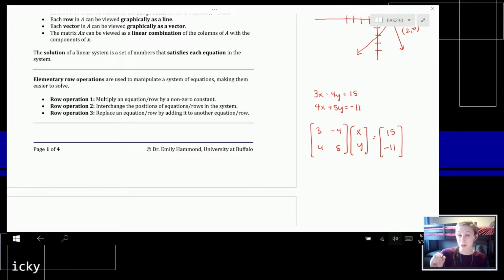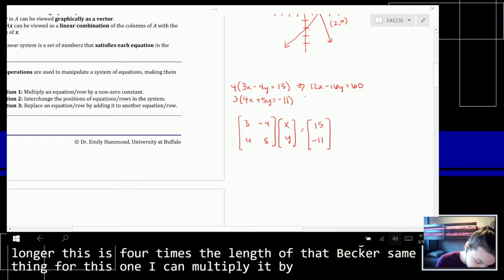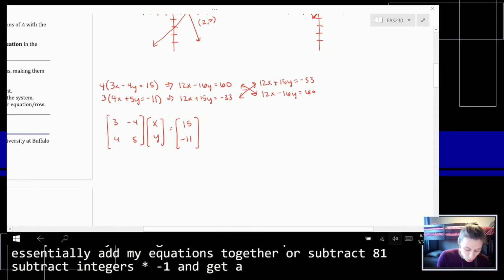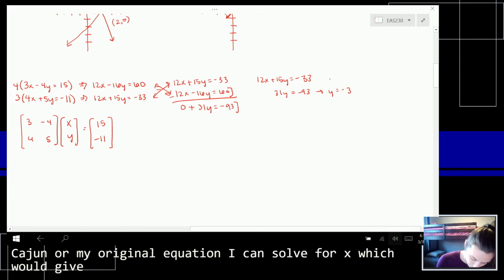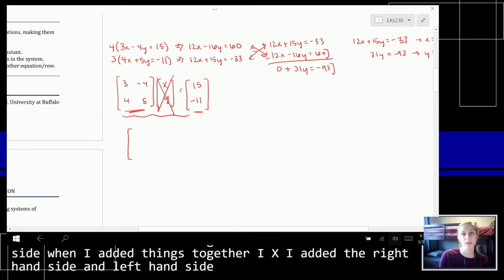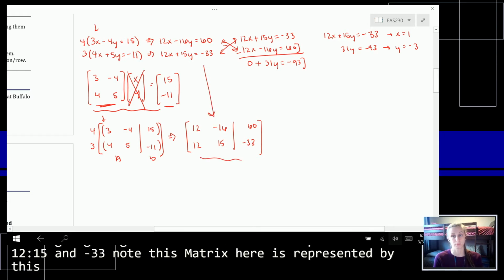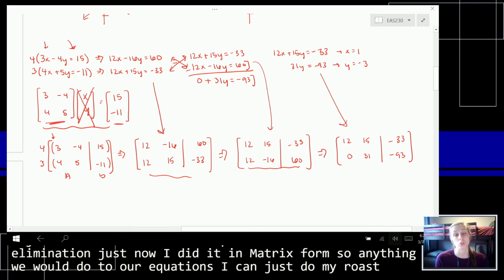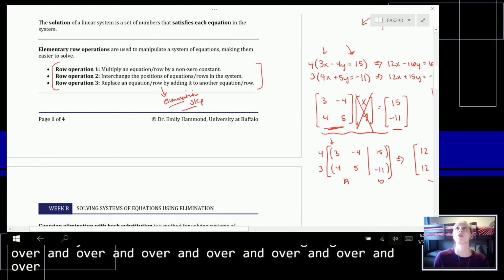Engineering Computations (4/2) - Week B: Row operations